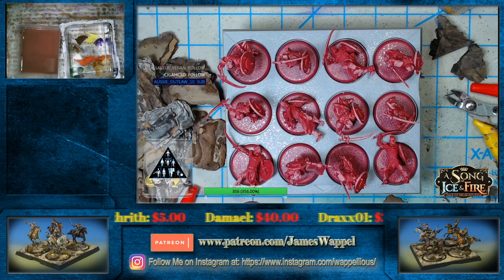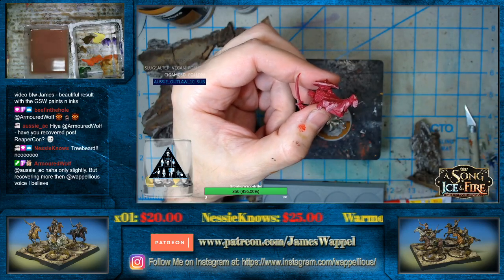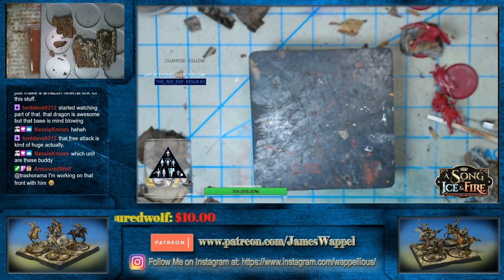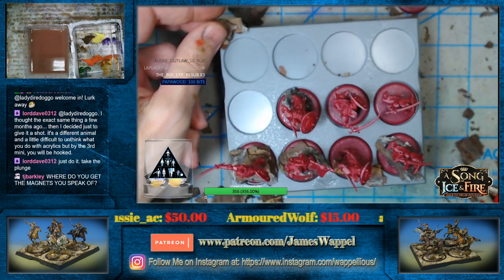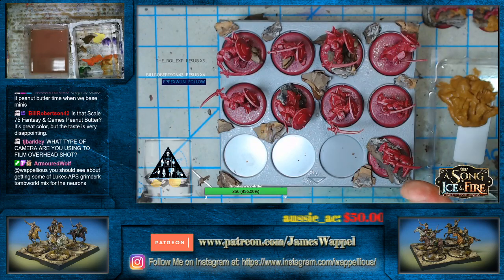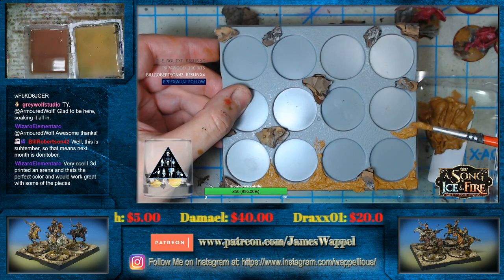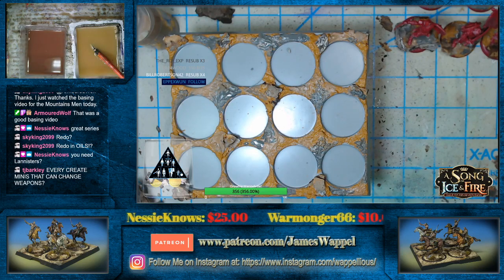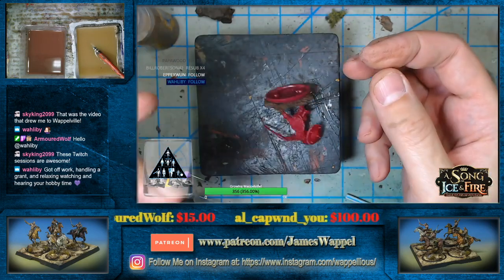Basing Techniques: How to base an Unsullied Swordsman unit with Movement tray!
While this video will show how to create some wasteland style bases for an entire unit of Unsullied Swordsmen from the Song of Ice and Fire Miniatures game from CMON.

There is a special series on painting the Baratheon Wardens, as well as several on Lannister, Stark and Night's Watch.

Series 20 features the Ossiarch Bonereapers , one of several fantasy themed army painting tutorial sets.

I am now under way with my 21st series (Necrons), which is why you gain access to nearly 600 hours of tutorial videos when you become a patron at that level... you can check it out